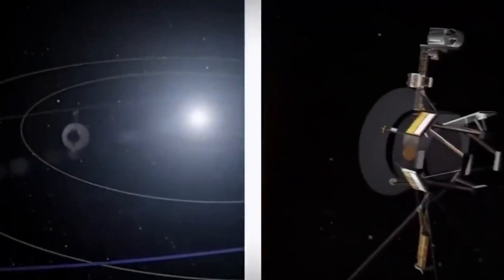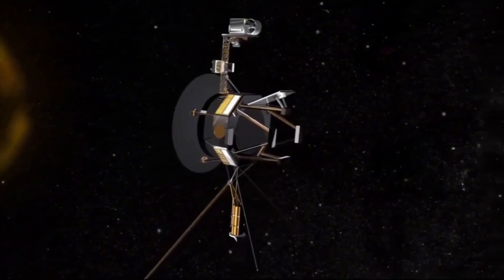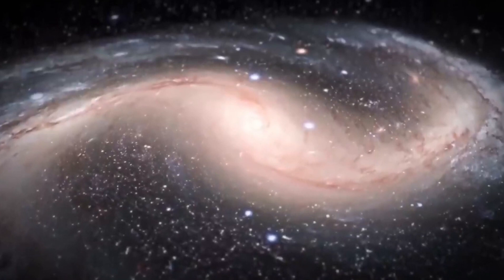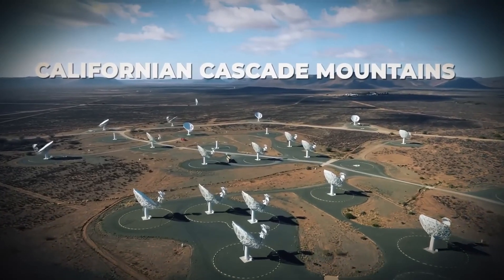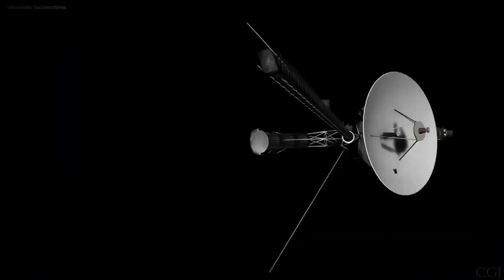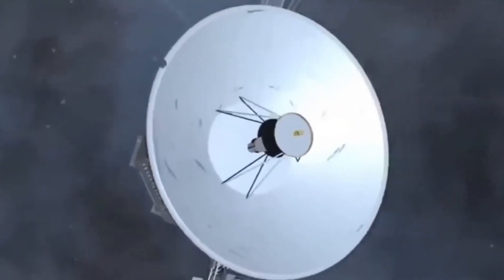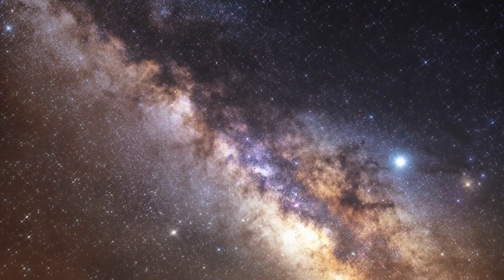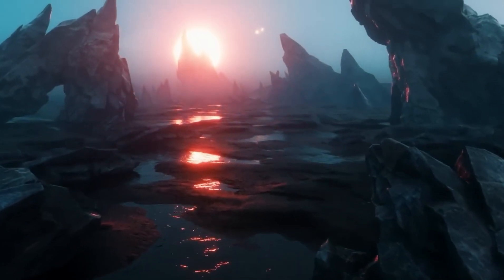Neil deGrasse Tyson “Voyager 1 Has Just Detected 300 Massive Objects In Space!”